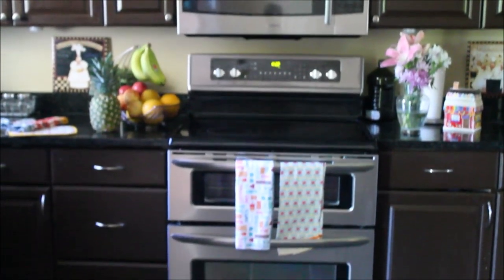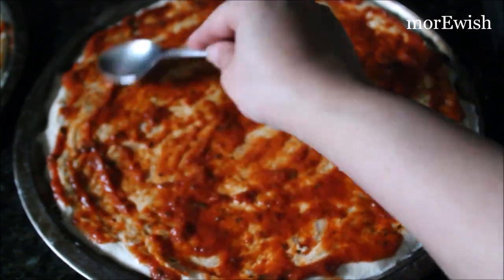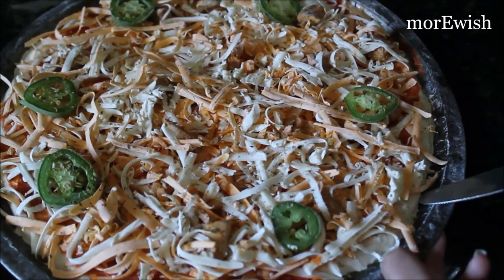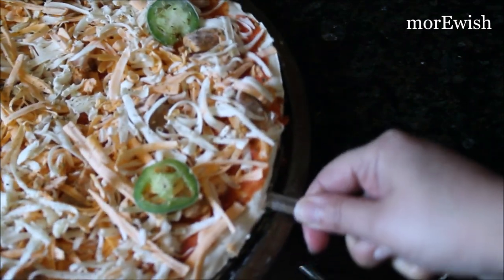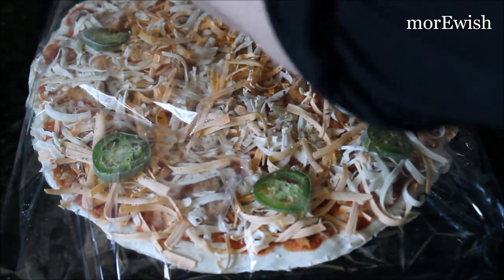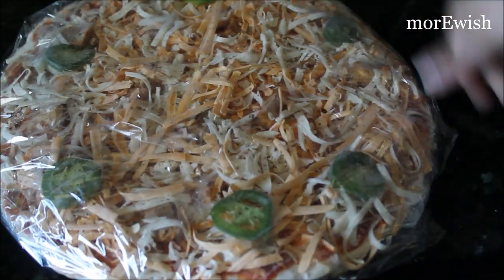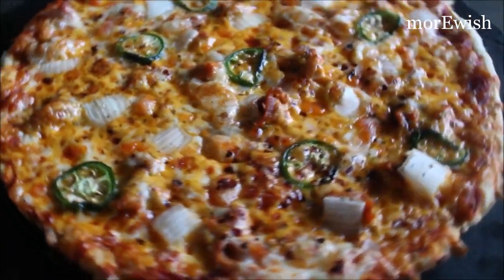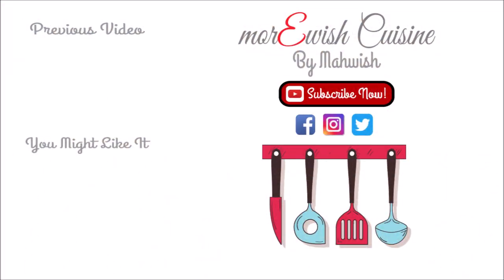How to freeze Pizza 🍕 | Ramadan recipe tutorial by morEwish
Today I am sharing a tutorial on how to freeze a pizza, so you can take it out in Ramadan and bake it in no time for your family!